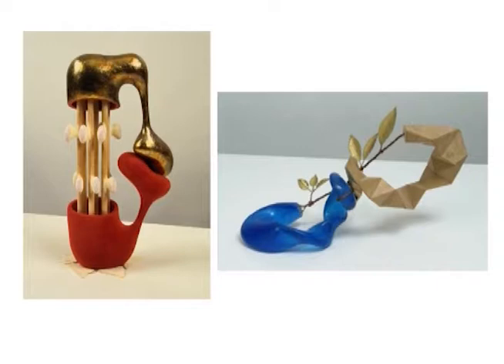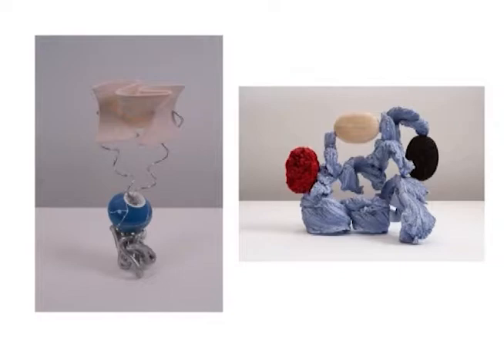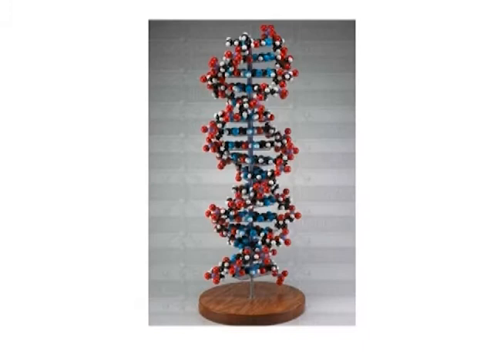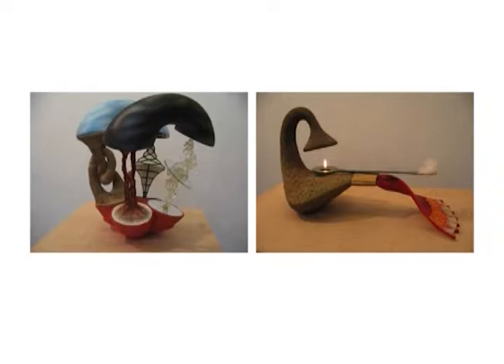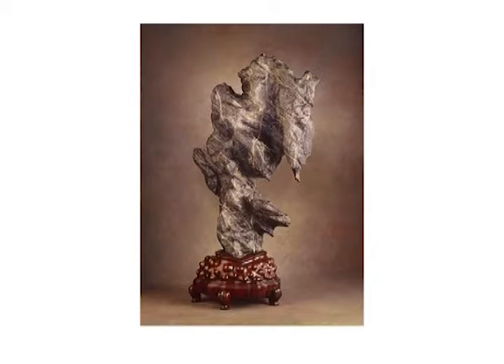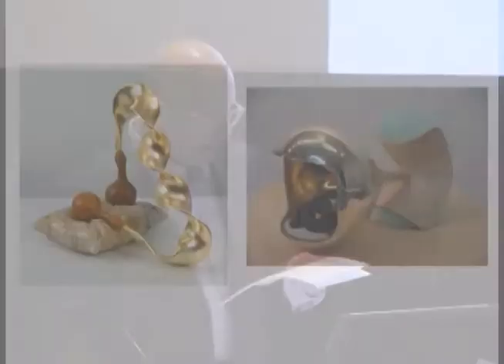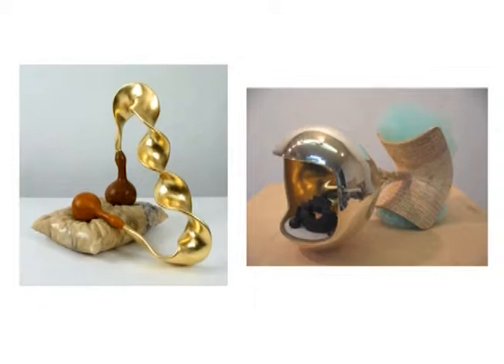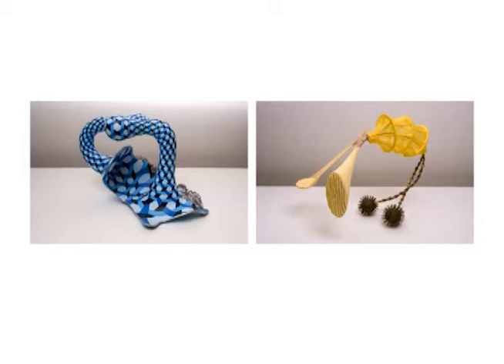Dartmouth College Winter 2013 Artist-in-Residence John Newman